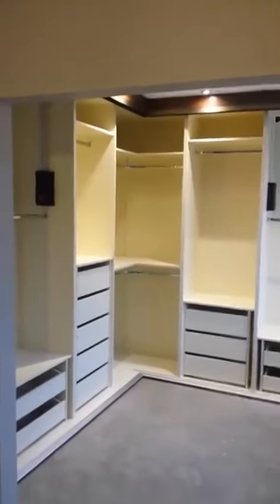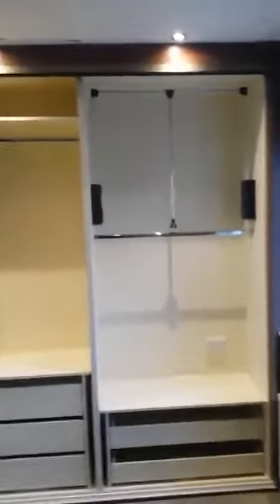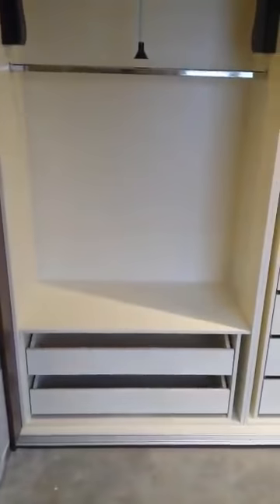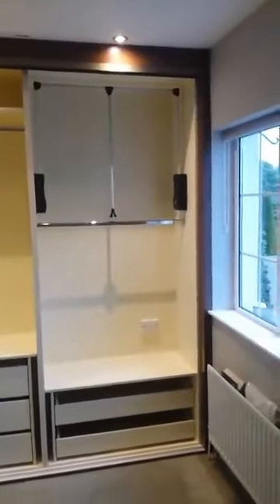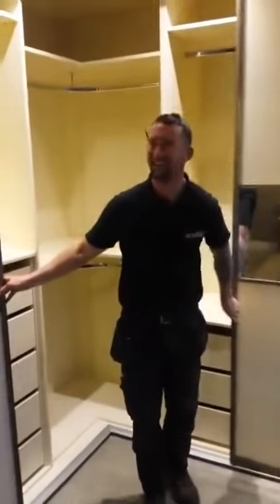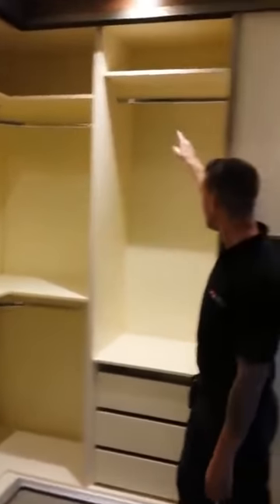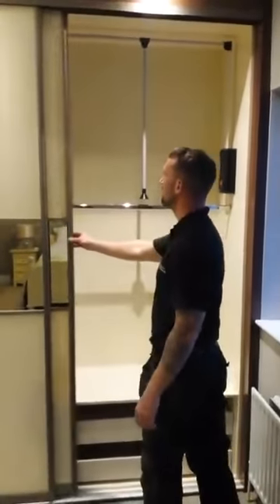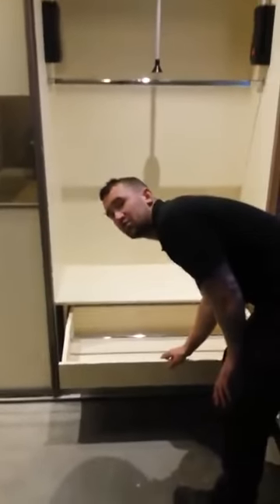Four door corner sliding wardrobe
Swiftsfurniture.ie